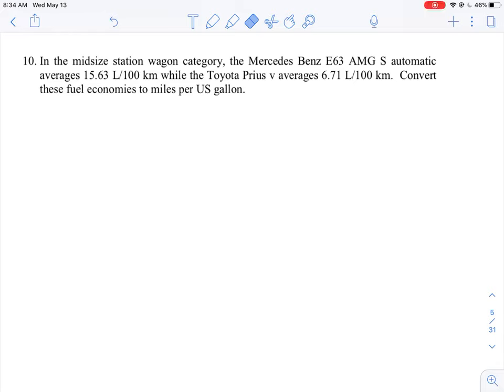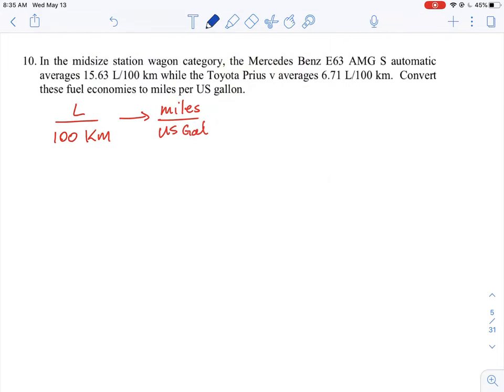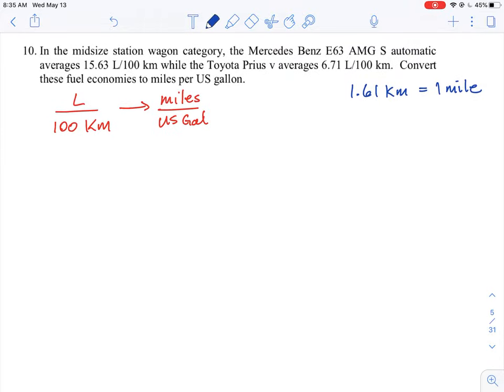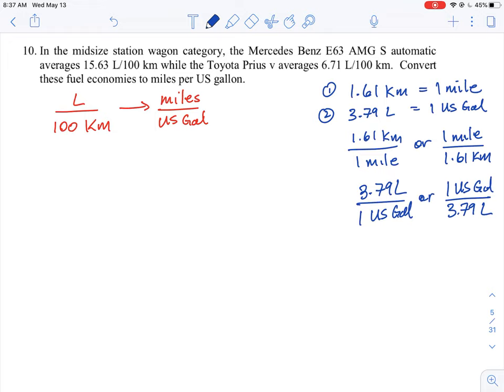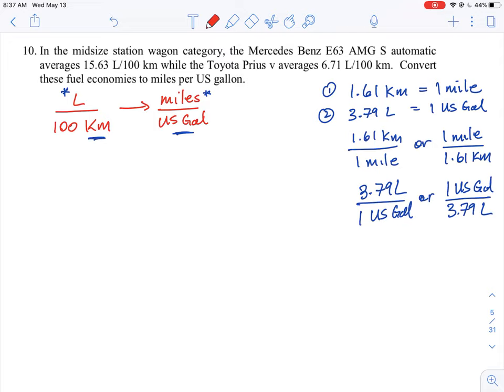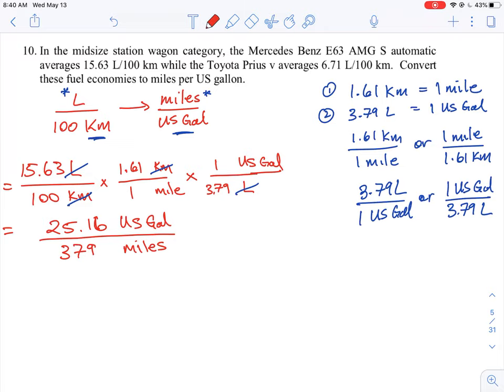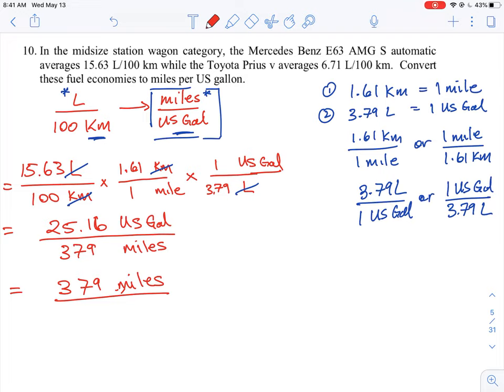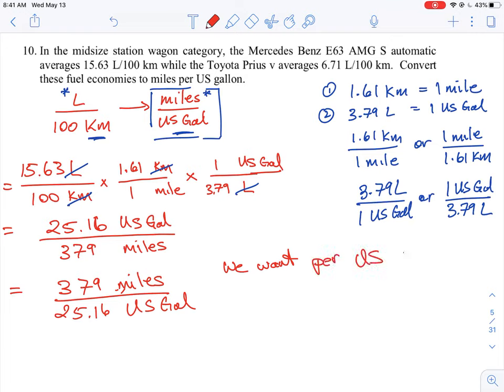U6 L1 Q10